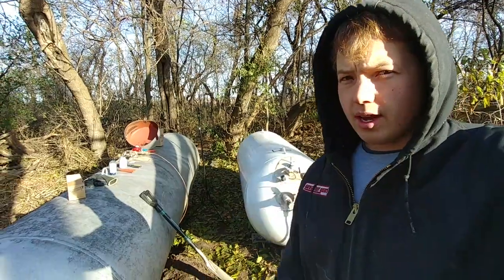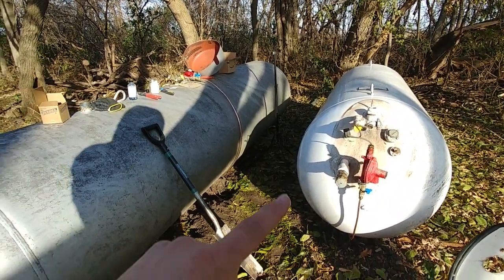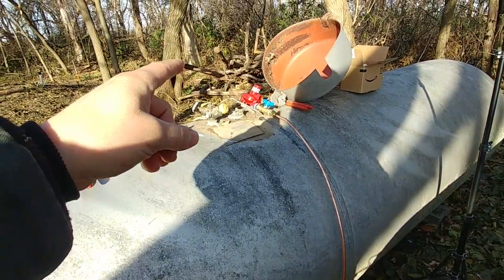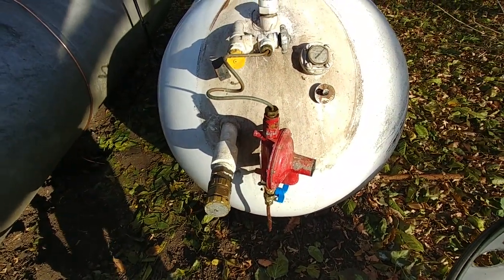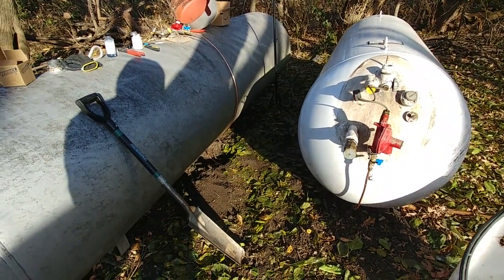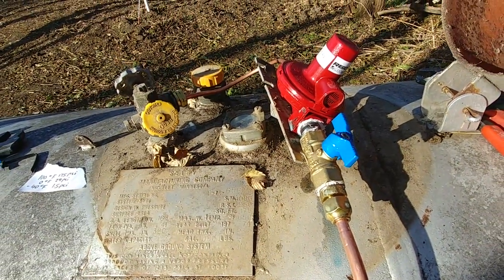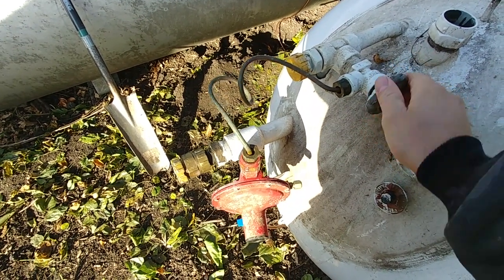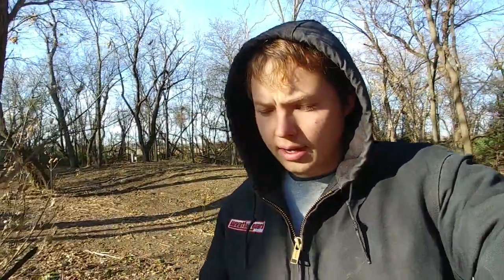How To Manifold Two LP or Propane Tanks Together - Manual Switch Over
First Stage Regulator
Second Stage Regulator

1/2" Gas Ball Valve
Flare Tool
Knipex Channel Locks

Pipe Thread Sealant
3/8" OD Copper Tubing

Explanation of how I manifolded two large propane storage tanks together. Hope this helped you out!